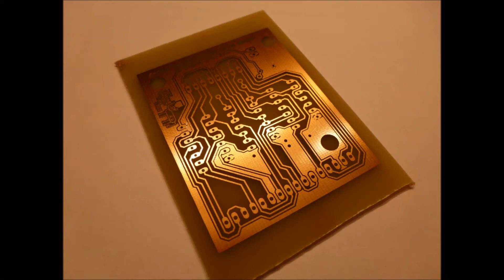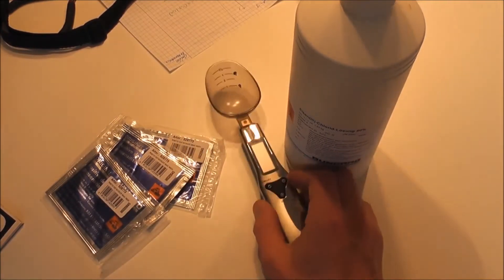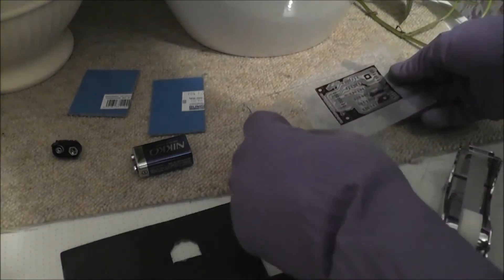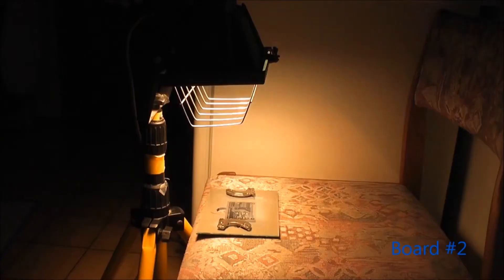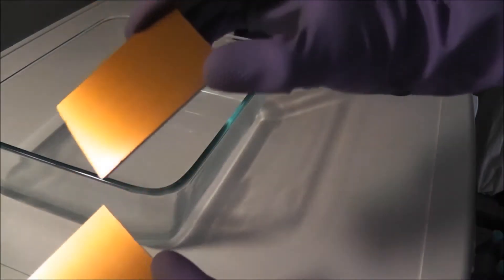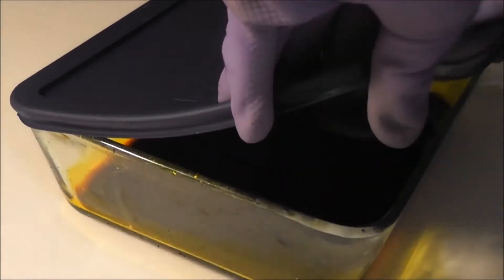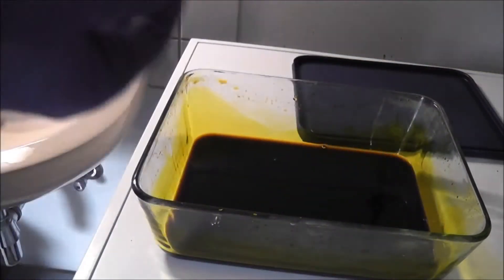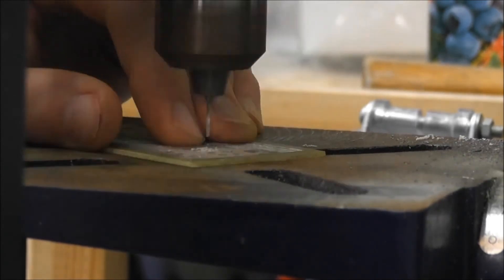PCB Prototyping Tutorial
-- All questions and answers from both videos are now listed on my homepage
A pcb prototyping tutorial that covers everything from exposure to drilling!

Here's a full list of tools and parts needed:
-Photosensitive circuit boards (Jameco part#156751)
-Developer (Jameco part#156734)
-Ferric Chloride (Jameco part#616438)
-PCB drillbits (Jameco part#16619 and #16580)
-Glassware
-Rubber gloves
-Drill press
-Lamp for exposing boards
-Acetone or nail polish remover
-Red or dim light source

I have not tested them though and do not specially recommend buying them from Jameco.